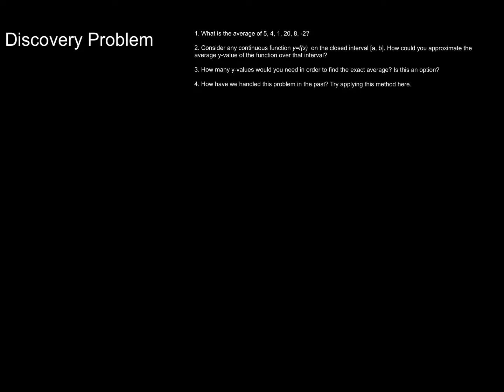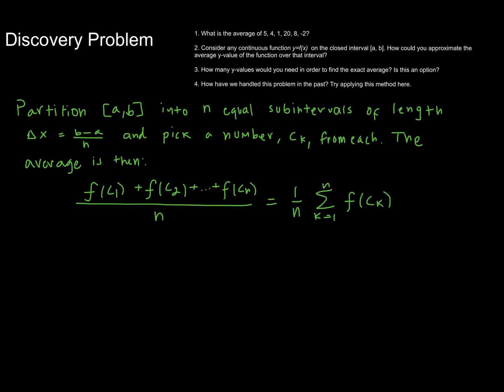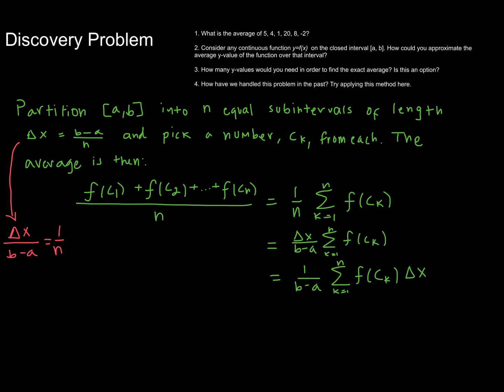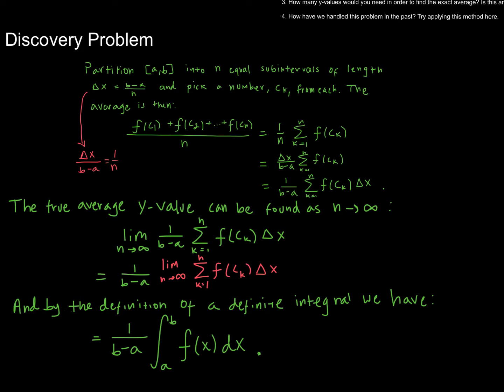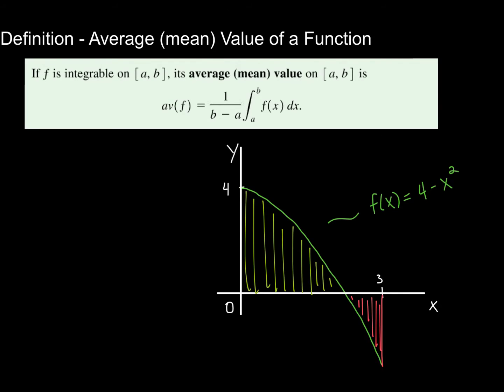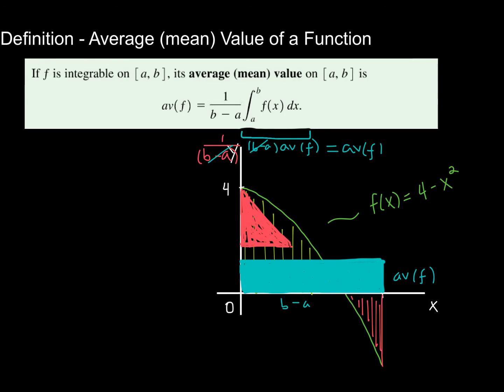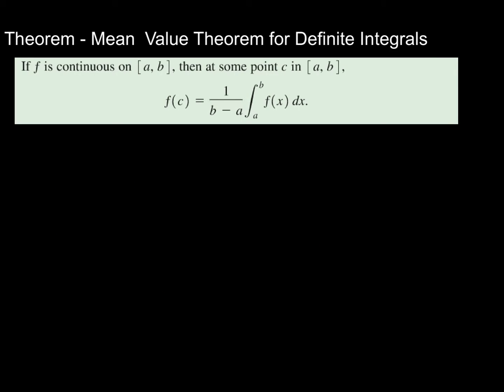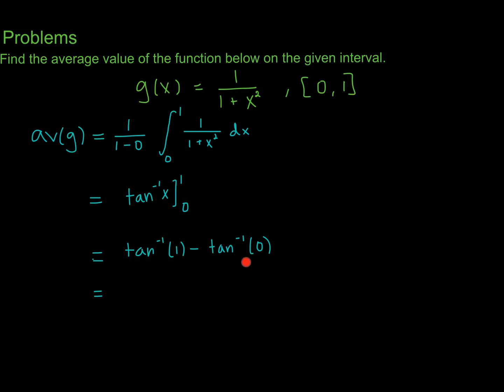AP Calc AB - U7.08